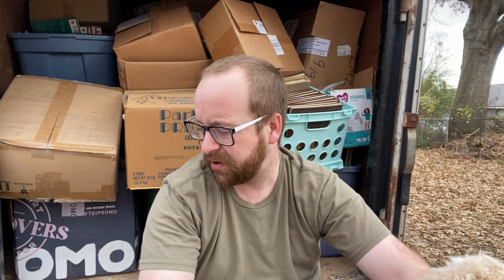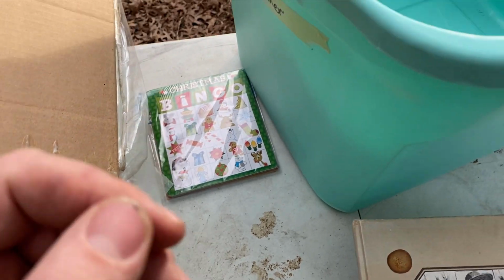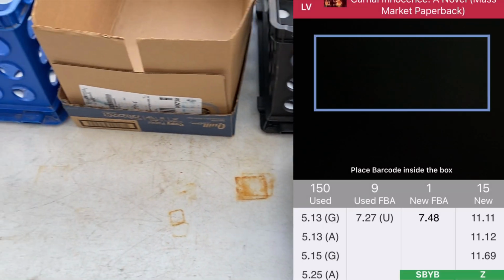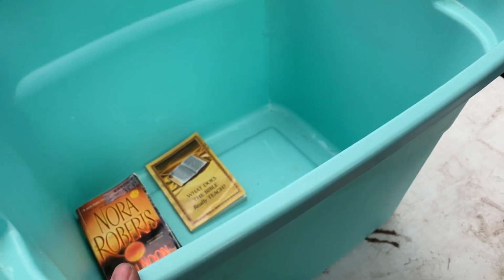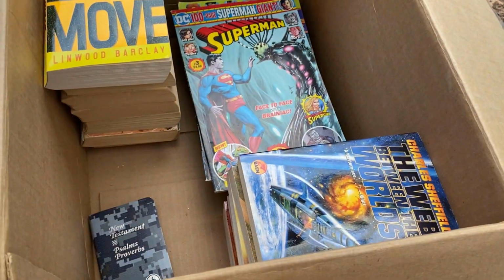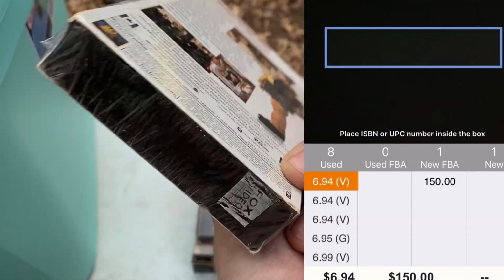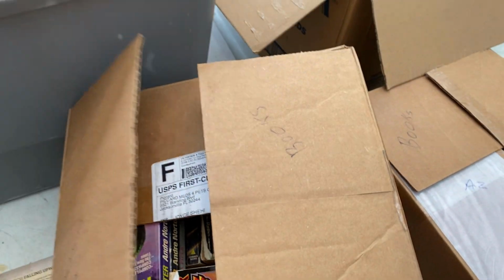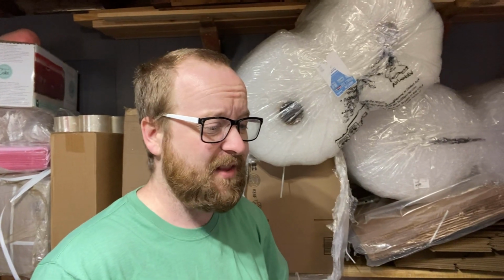How To Sell Books On Ebay and Amazon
Barcode Scanner

Sell Back Your Book

Supplies I use on a daily basis.  Prices fluctuate and may be cheaper in other places.

Packing Paper
Label Printer
8x6x4 boxes
7x4x4 boxes
10x8x6 Boxes
12x12x12 boxes
20x14x6 boxes
Vyinyl Mailer Boxes
Photo/Card Mailers

Stain Treatment

Clothing storage bags
Ikea Bags
Stretch Wrap